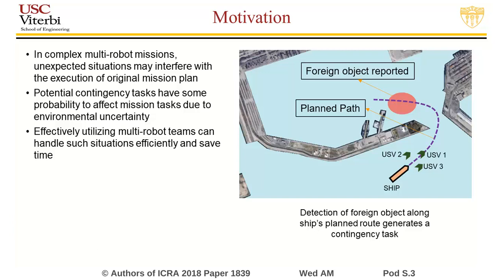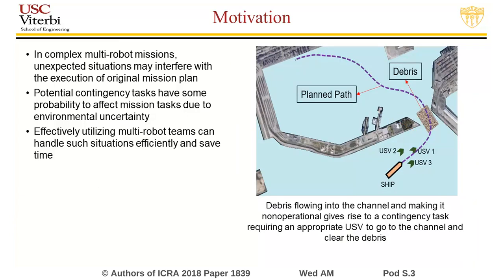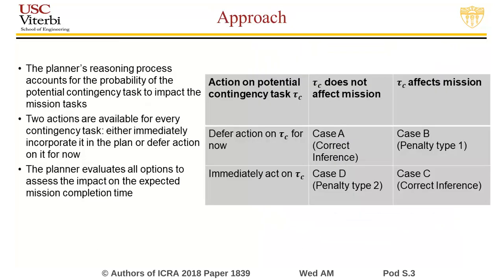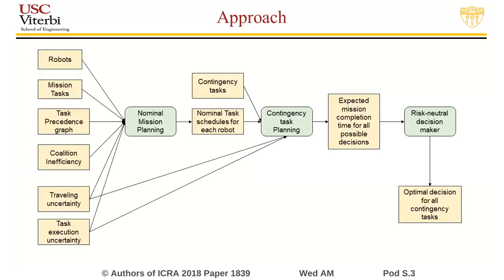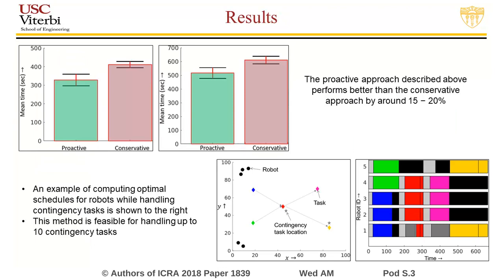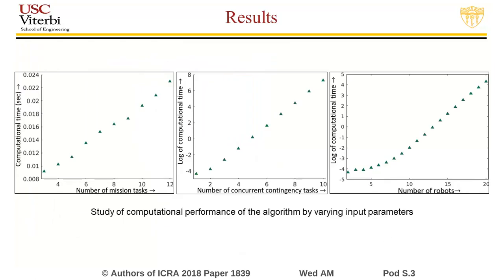Incorporating Potential Contingency Tasks in Multi-Robot Mission Planning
Interactive Session Wed AM Pod S.3
Authors: Shriyam, Shaurya; Gupta, Satyandra K.
Title: Incorporating Potential Contingency Tasks in Multi-Robot Mission Planning

Abstract:
In most complex missions, unexpected situations arise that may interfere with the planned execution of mission tasks. These situations result in the generation of contingency tasks that need to be executed before the originally planned tasks are completed. Potential contingency tasks may not always affect mission tasks due to the inherent uncertainty in the environment. Deferring action on a potential contingency task may incur a penalty in terms of wasted time due to idle robots if the contingency task becomes a bottleneck in the future. On the other hand, immediate action on a potential contingency task may incur a penalty in terms of wasted time if the contingency task did not actually impact the mission. When a contingency task is reported, the planner generates an updated plan that minimizes expected mission completion time by taking into account the probability of the contingency task impacting mission tasks, its effect on the mission, and its spatial location. We have characterized the performance of the algorithm through simulation experiments. We show that the proactive approach to contingency task management outperforms a conservative approach.